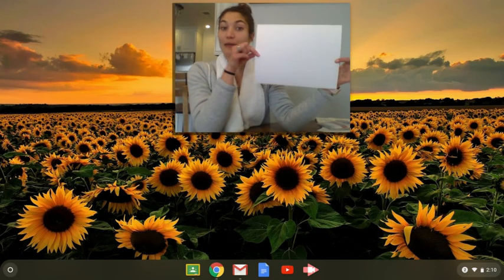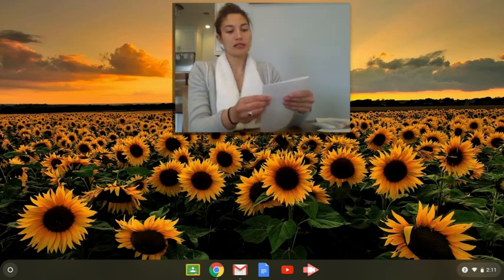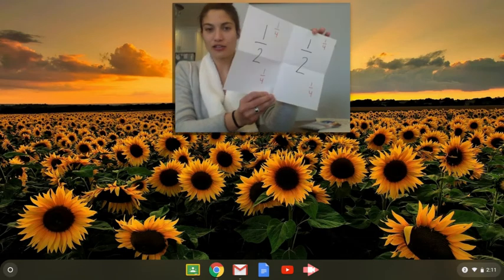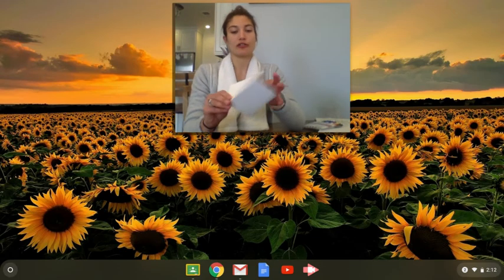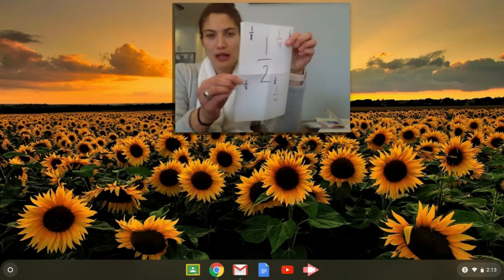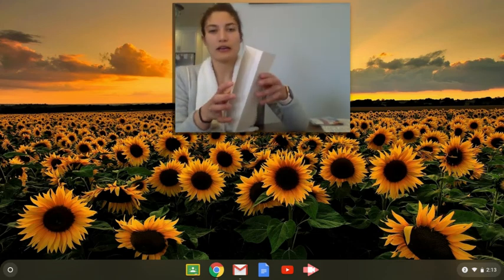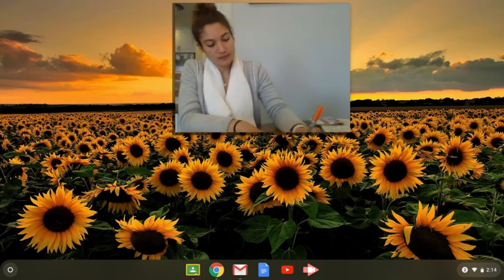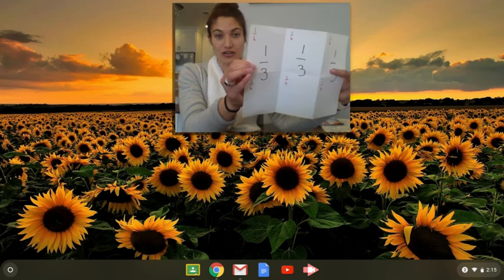Equivalent Fractions for 3/23